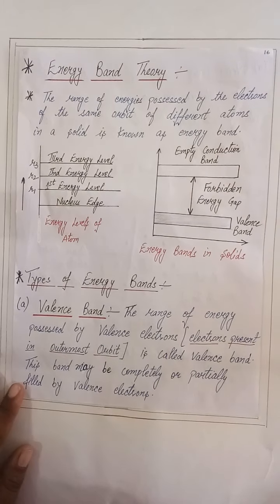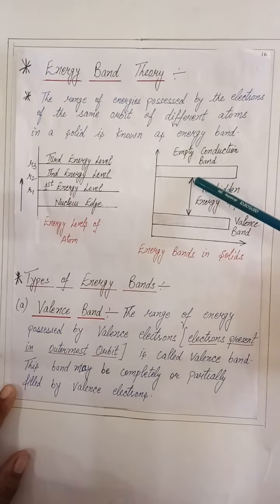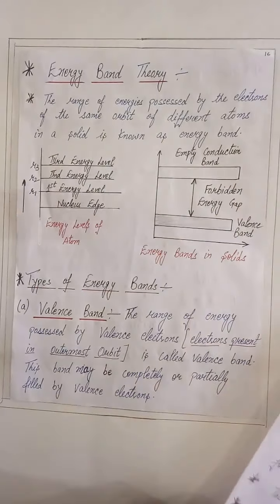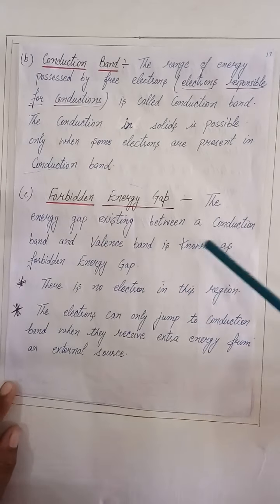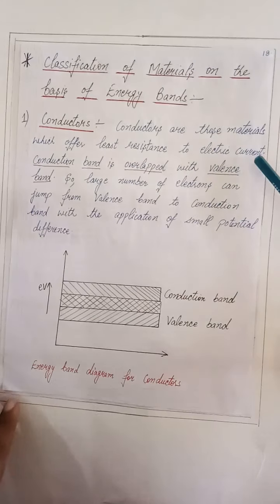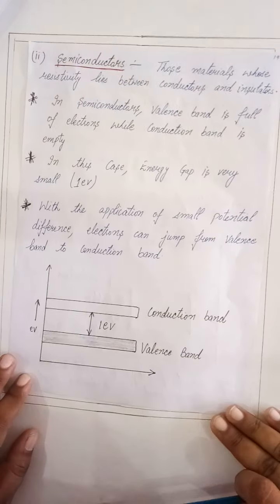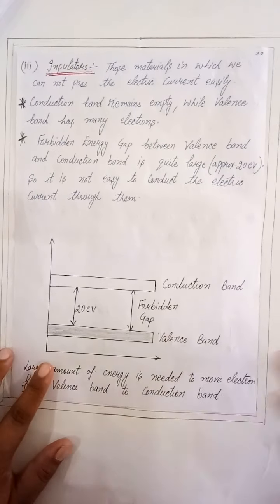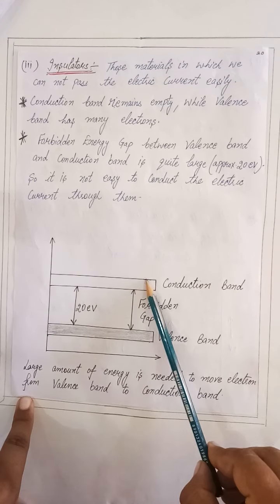LECT 3 CLASSIFICATION OF MATERIALS BY ENERGY BAND THEORY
EEEM